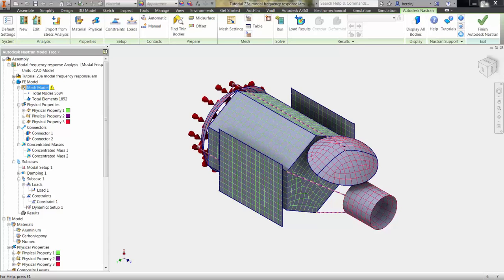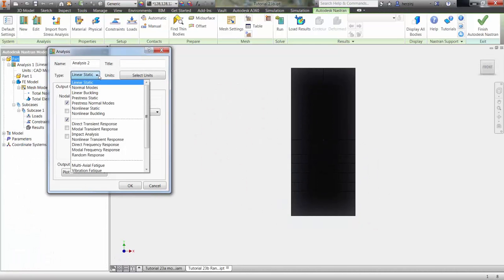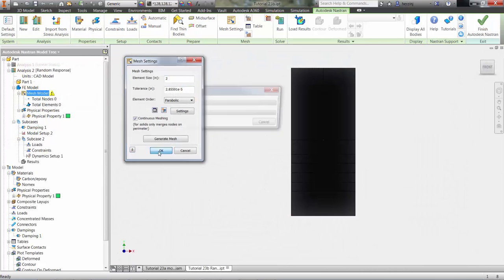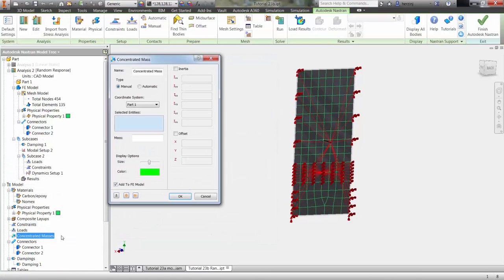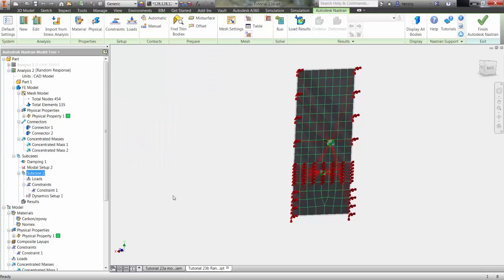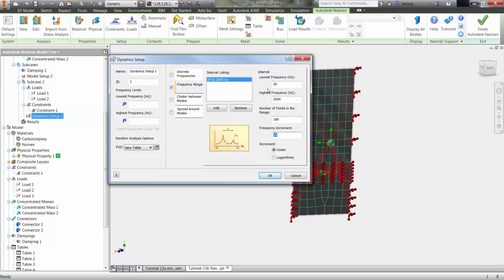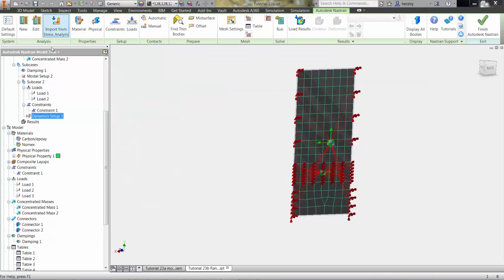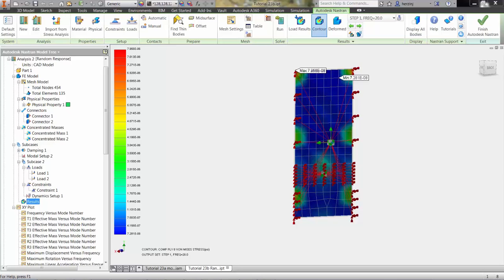Random Response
Take your natural frequency results to the next level by running a random response analysis to ensure product safety under random vibration.